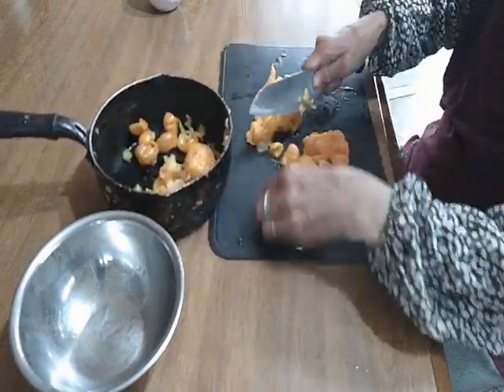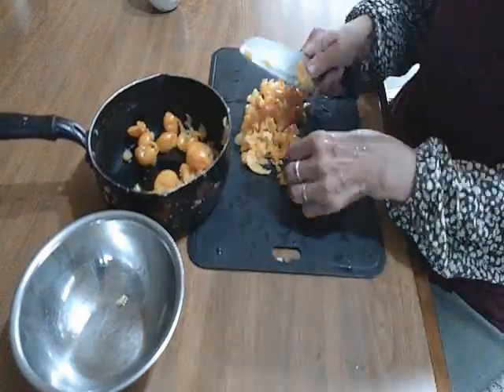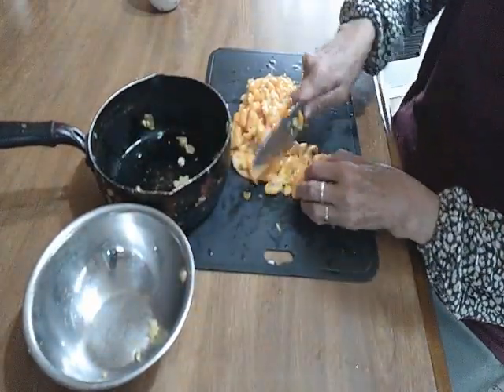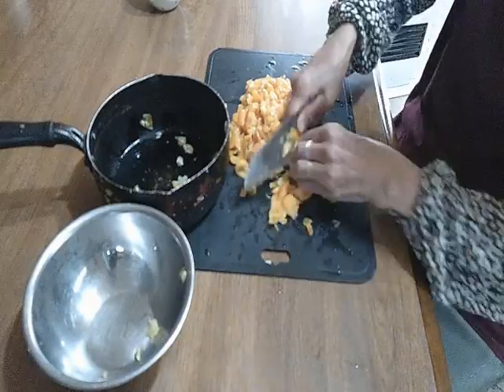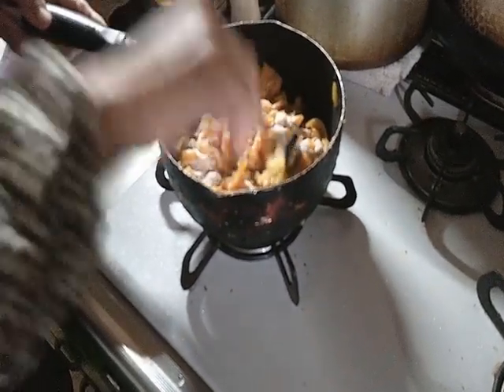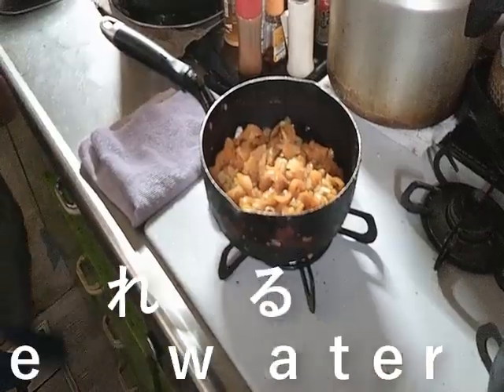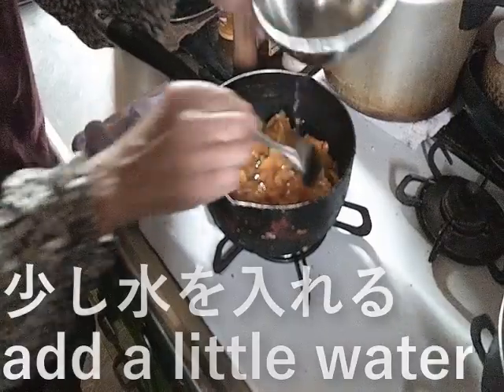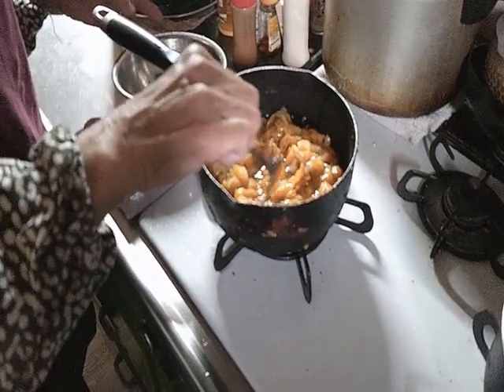金柑ジャム作り(2024.5.6)Kumquat jam making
収穫した金柑でジャムを作ります
種を取るのは面倒ですが
出来上がったジャムは
金柑の良い味

Make jam with the harvested kumquats
It's a pain to take the seeds, butThe finished jam is
nice taste of kumquat

★ブログも宜しくね！
設備屋の適当田舎暮らし